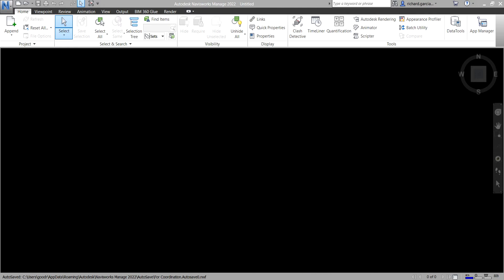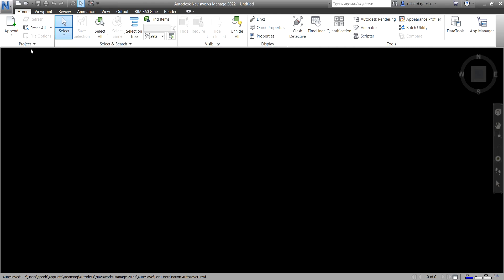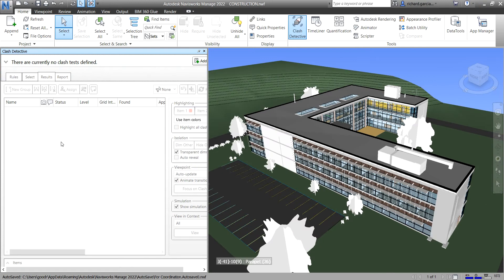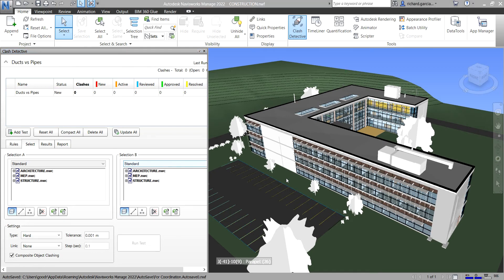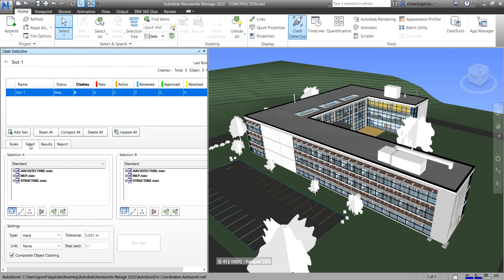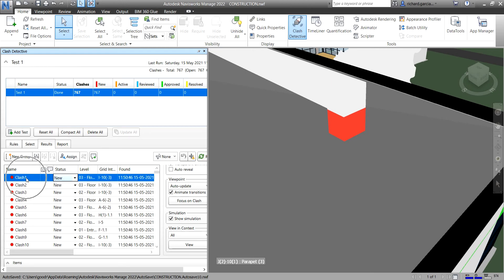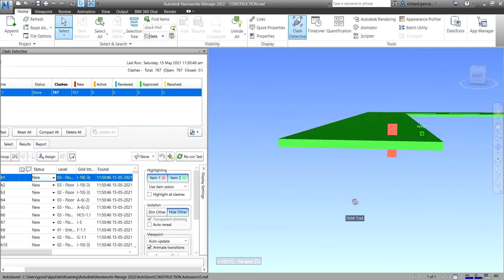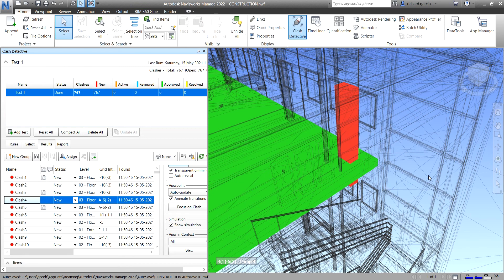NAVISWORKS MANAGE 2022 TUTORIAL LESSON 22: CLASH DETECTIVE TOOL OVERVIEW